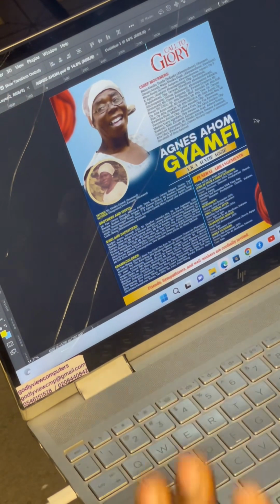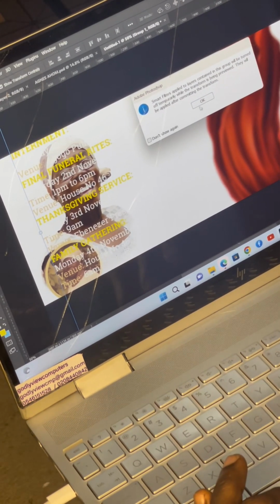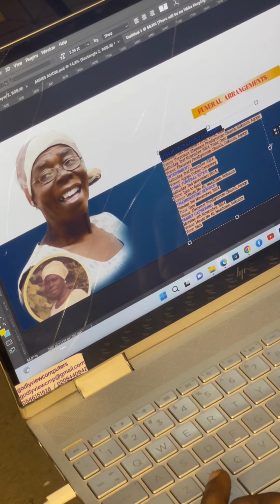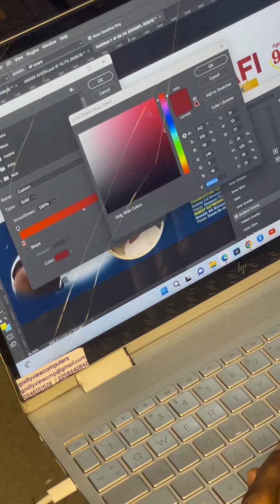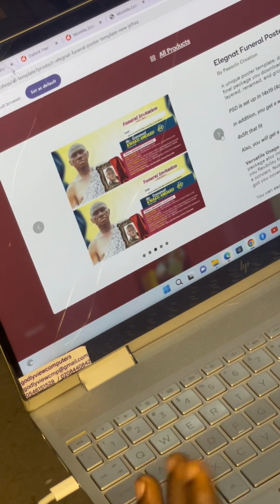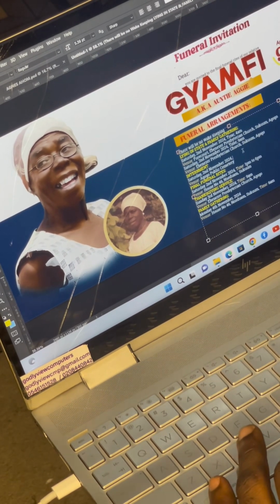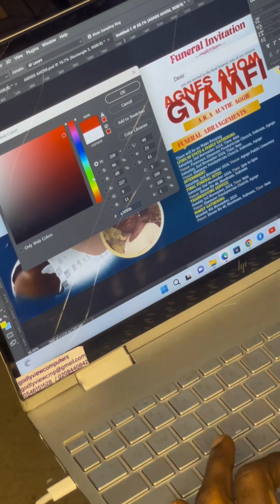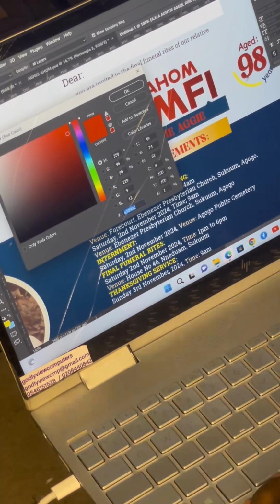Funeral Invitation Design with Photoshop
Funeral Invitation Design